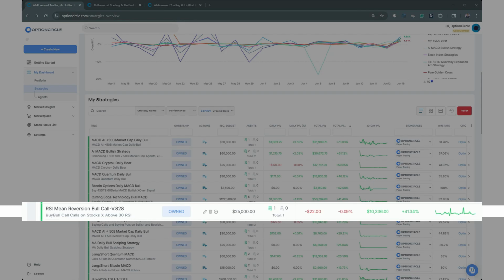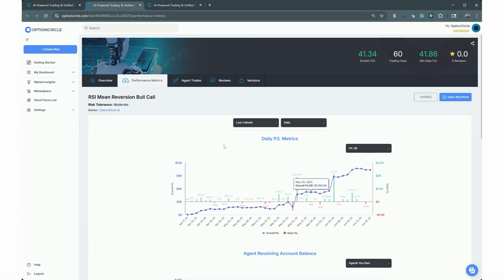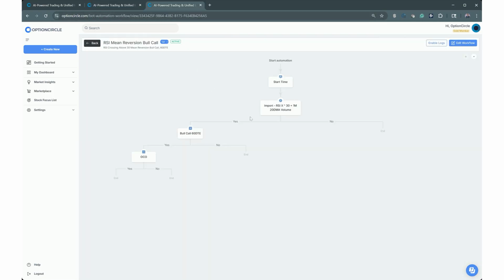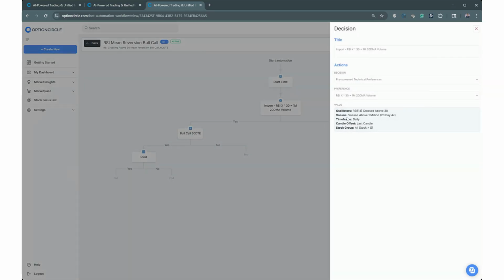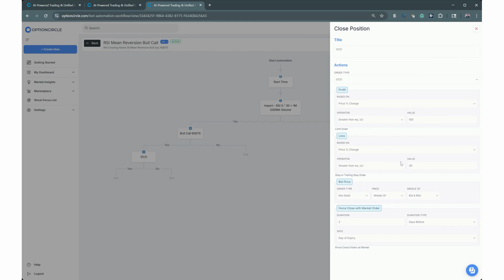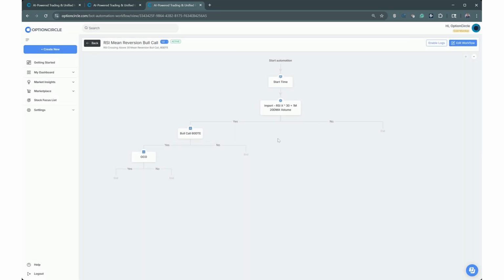RSI Mean Reversion Bull Call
This is a straightforward, rules-based options strategy designed to capitalize on dip-buying opportunities. It targets stocks that are rebounding from oversold conditions, specifically when the RSI crosses back above 30 on the daily chart. The strategy involves buying a slightly in-the-money call option with 60 days to expiration, aiming for a swing-style move. It includes clear exit rules cut losses at 30%, take profits at 100%, or exit two days before expiration offering a disciplined 3:1 risk/reward setup.